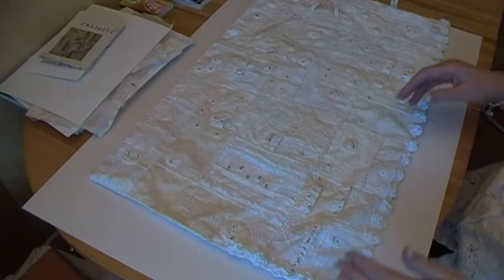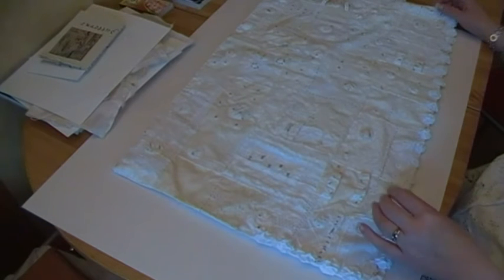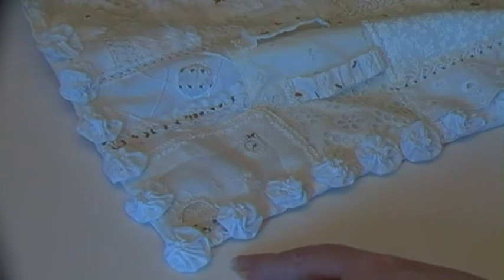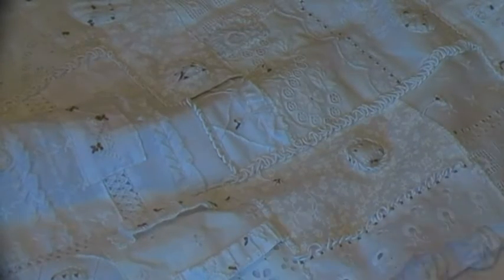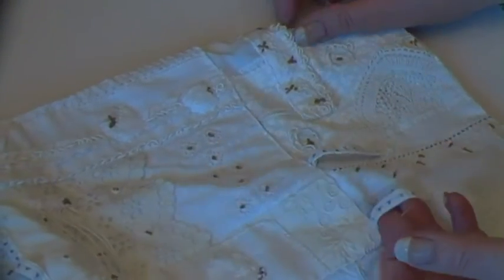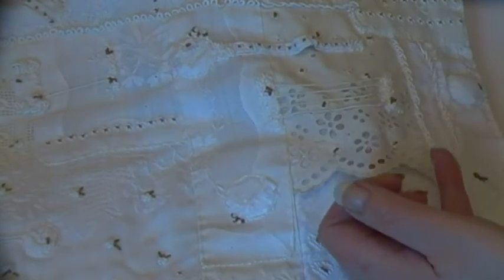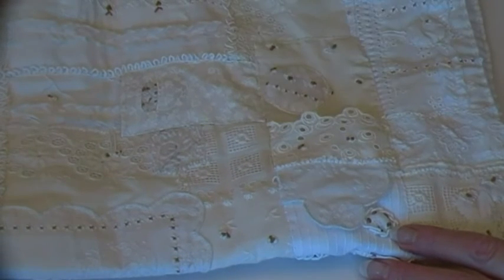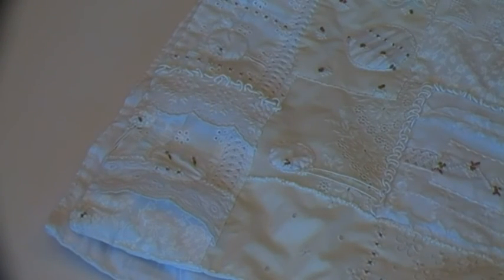A wrapping Cloth